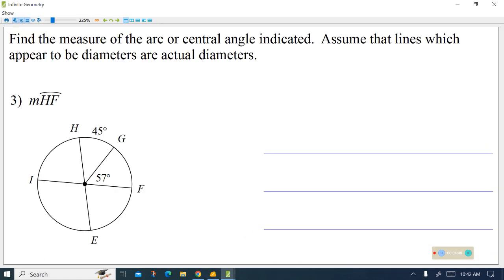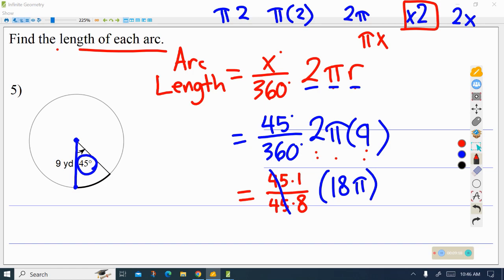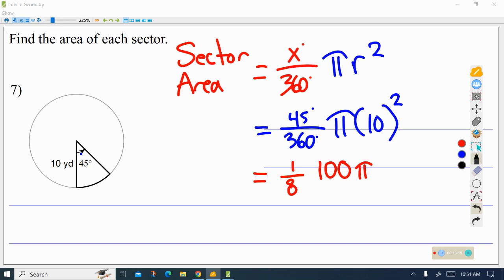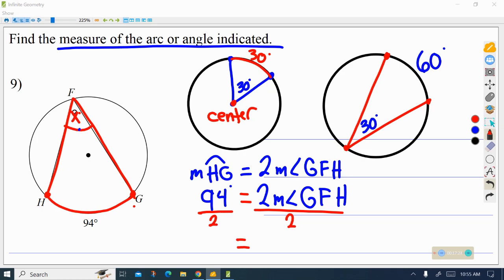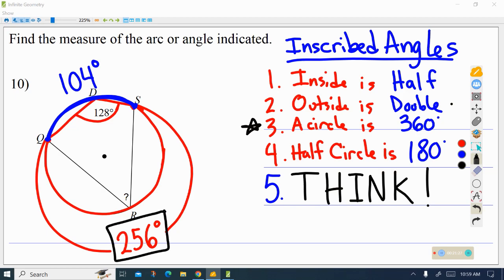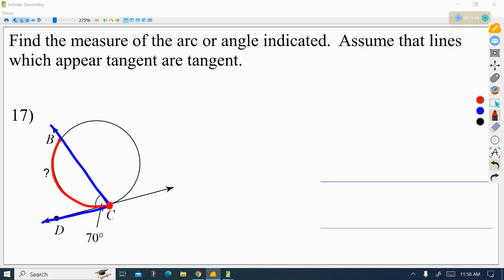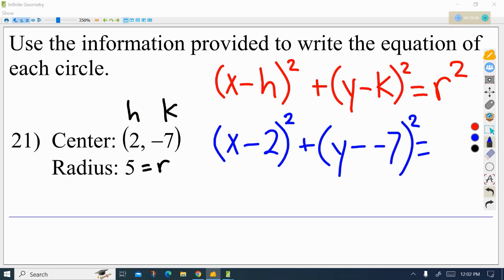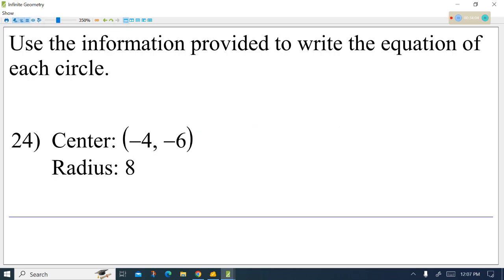Circles Exam Review